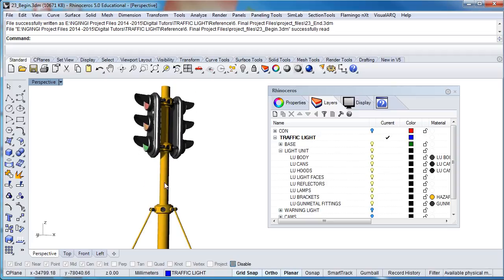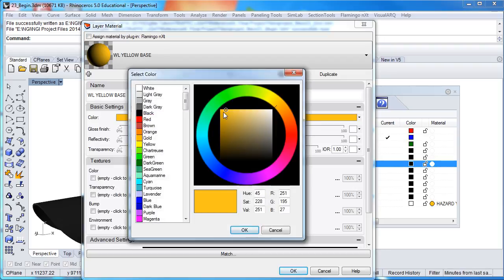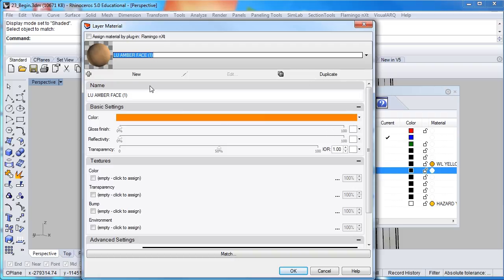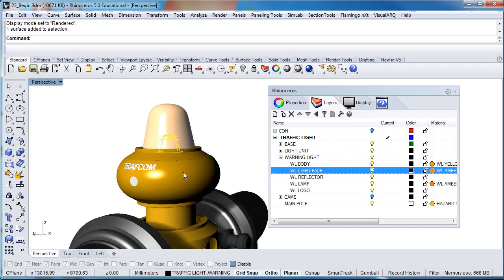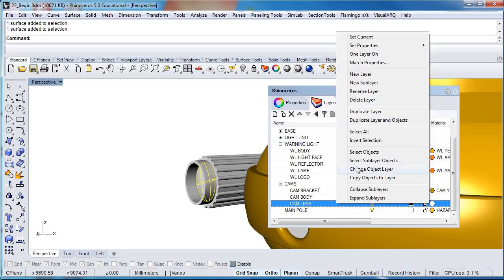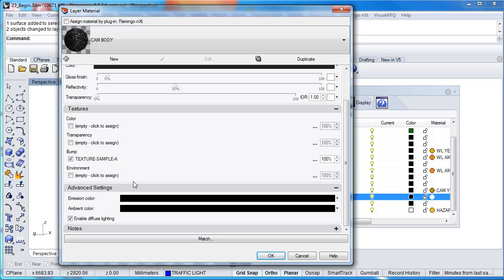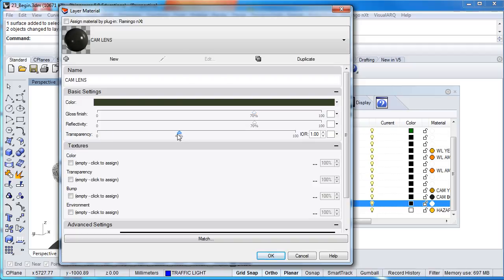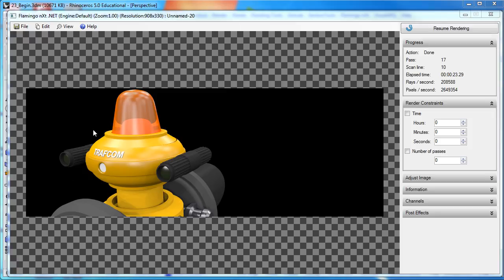23._Activating_the_bump_and_environment_functions.mp4